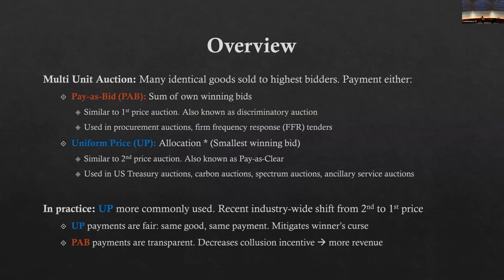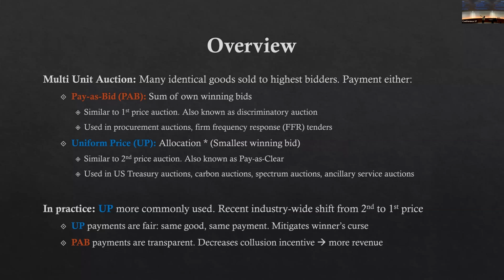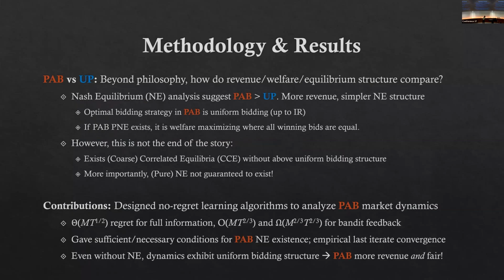EC'24 Workshop Talk: Learning in Repeated Multi Unit Pay-as-Bid Auctions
Title: Learning in Repeated Multi Unit Pay-as-Bid Auctions
Speaker: Rigel Galgana
Workshop: INFORMS Workshop on Market Design